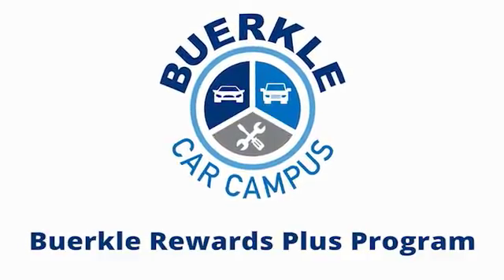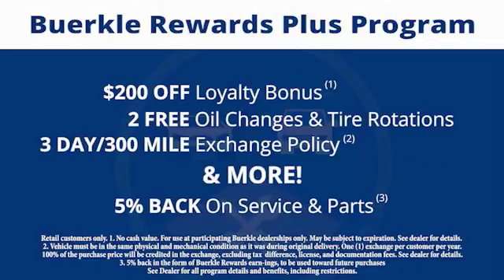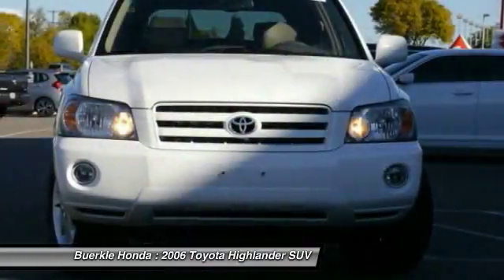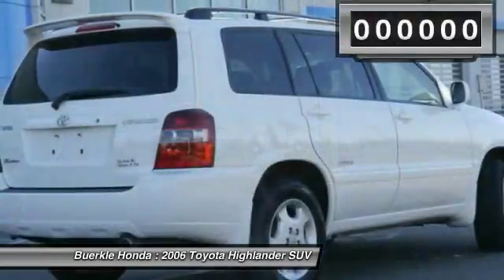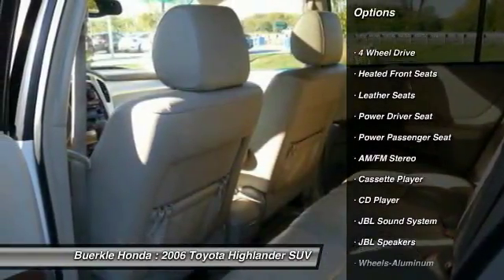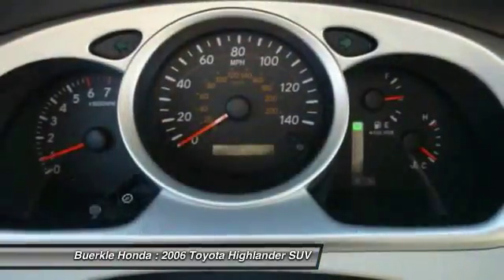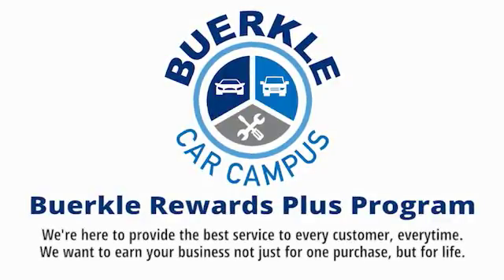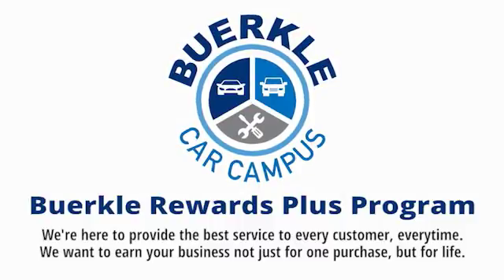2006 Toyota Highlander - St Paul, White Bear Lake, Brooklyn Center, Burnsville, MN 239732A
For Sale In:
Minneapolis, MN
Maplewood, MN
Woodbury, MN
Roseville, MN
Richfield, MN
Stillwater, MN
Plymouth, MN
Minnetonka, MN
Monticello, MN
Eden Prairie, MN
Hastings, MN
Owatonna, MN
Egan, MN
Oakdale, MN
Shoreview, MN
Hopkins, MN
Blaine, MN
Lino Lakes, MN
Hugo, MN
New Brighton,
Brooklyn Park, MN
Duluth, MN
Rochester, MN
St Cloud, MN
Bloomington, MN
Fargo, ND
Hudson, WI
Sommerset, WI
Inver Grove Heights, MN
Mankato, MN

Buerkle Honda
3360 Highway 61 North

If you've been hunting for just the right 2006 Toyota Highlander, then stop your search right here. This is the ideal, fully-loaded SUV that is sure to dazzle you with all its features. Top of the line. It is nicely equipped with features such as 3.3L V6 SMPI DOHC, AWD, and Highlander Limited. J.D. Power and Associates gave the 2006 Highlander 4.5 out of 5 Power Circles for Overall Initial Quality. brbrBuerkle--- A Better Way to Buy!brbrOur promise to youbrbrWondering about our used car prices? At Buerkle, all of our used vehicles are priced to market value. We use the best software tools available to compare the prices of dozens or hundreds of similar vehicles and ensure we are priced right. We constantly watch the market to ensure we are competitive. Our goal is always to give you the best value, up front.brbrIn addition, every used car is inspected in our shop by experienced technicians and comes with an inspection report, CarFax and available service history, and Buerkle Rewards benefits. If it doesnt pass our safety inspection, we wont sell it to you.brbrStill not sure how used car pricing works? Ready for a written price quote with our best available price? Just send us an e-price request and we will send it to you! We encourage you to get in contact with us if you have questions we are here to answer them!